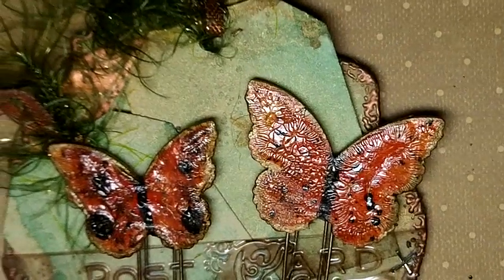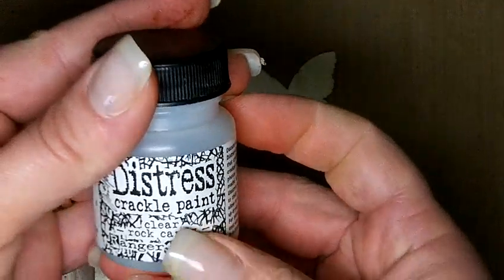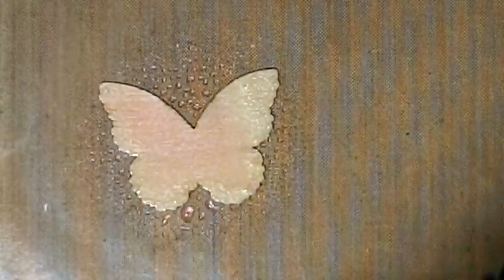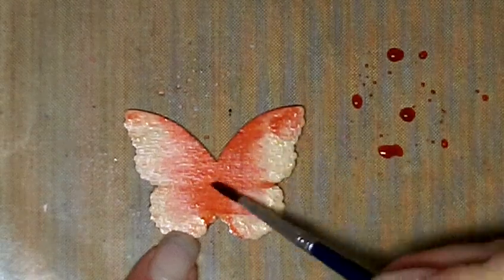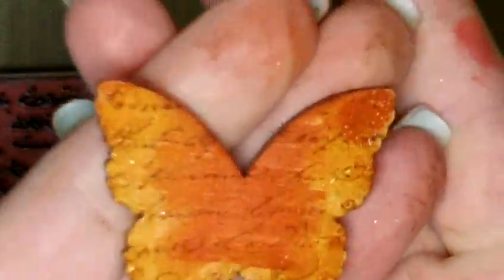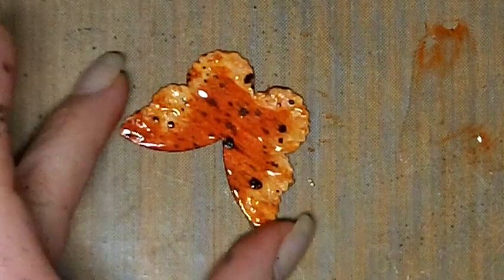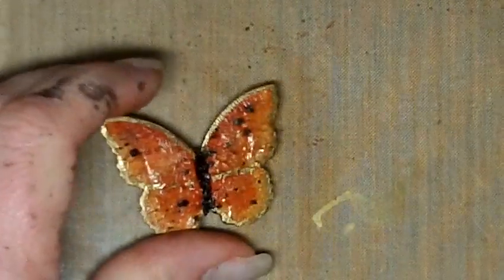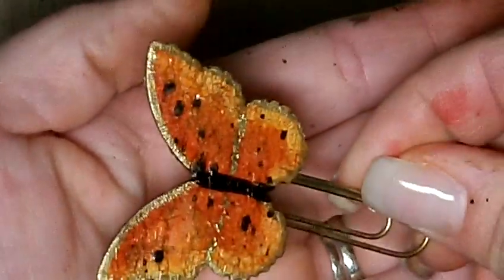Butterfly Paperclip Tutorial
These are wooden butterflies that I painted with Tattered Angels products.